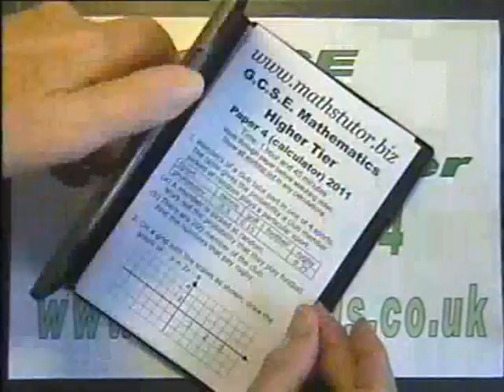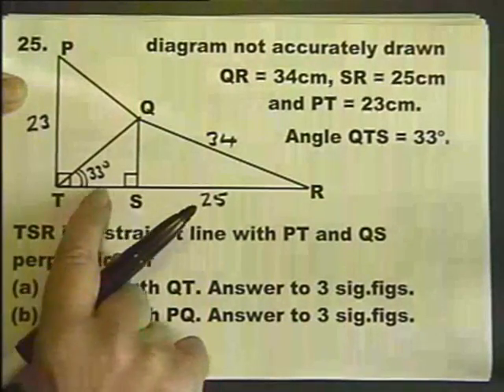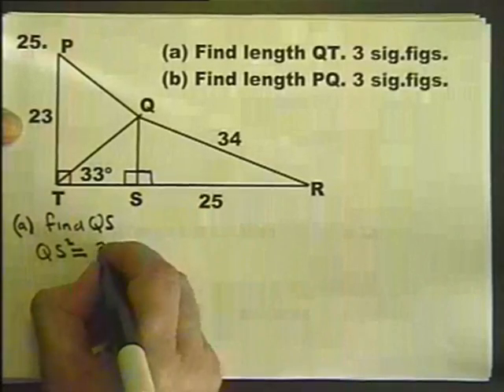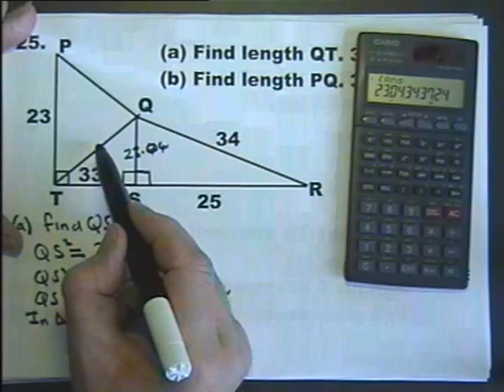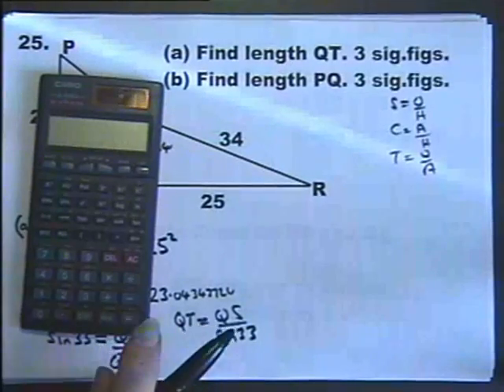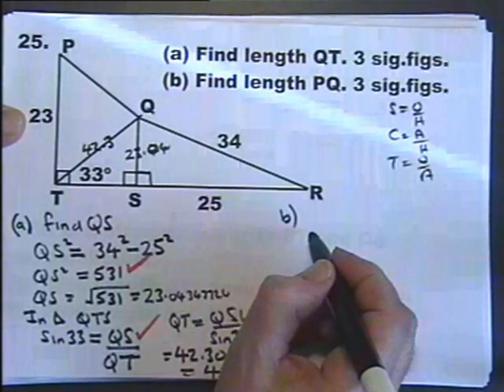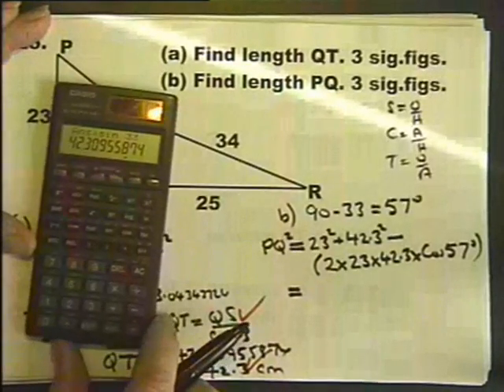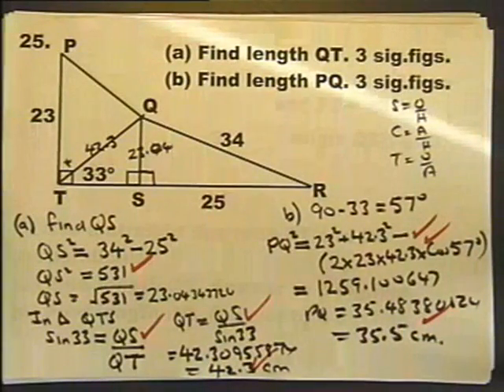Question 25 paper 4 GCSE Higher 2011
GCSE Higher Level 2011 Paper 4 Question 25